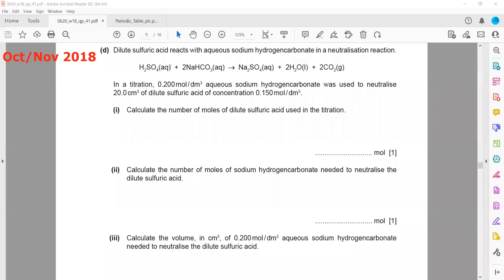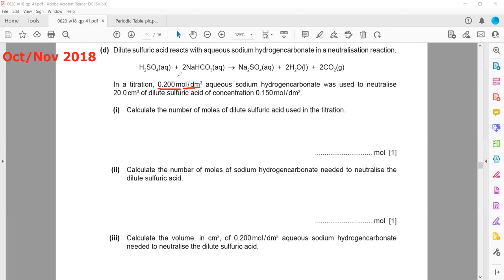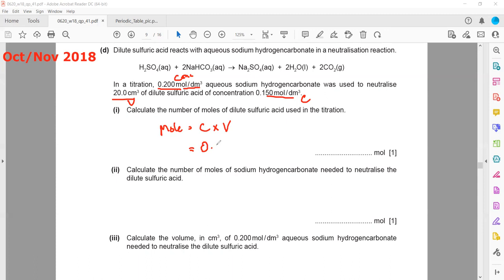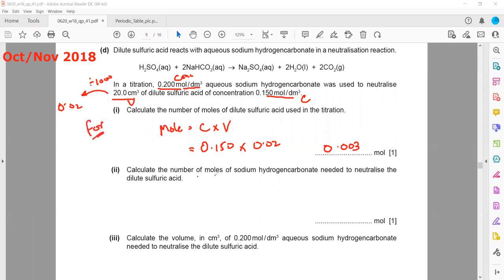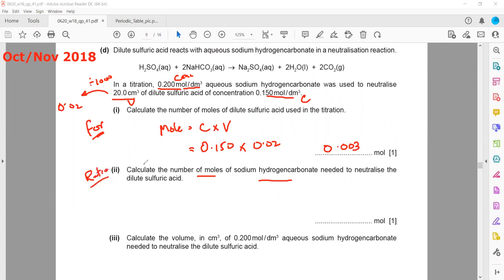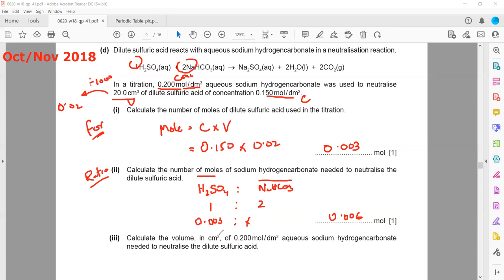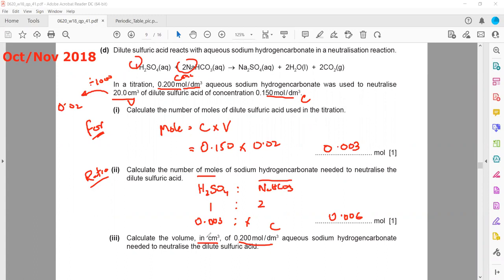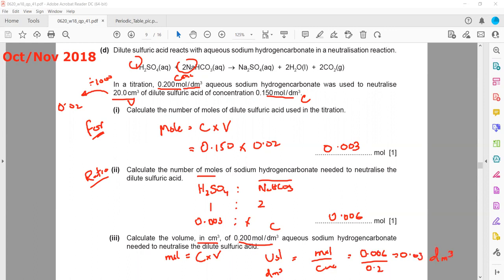Moles Question October November 2018 Paper 41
Moles Question October November 2018